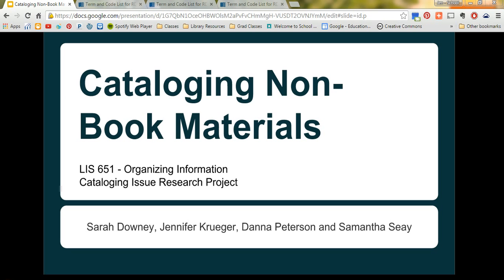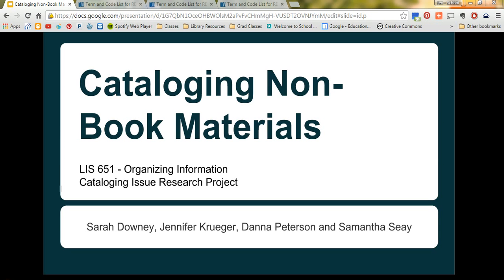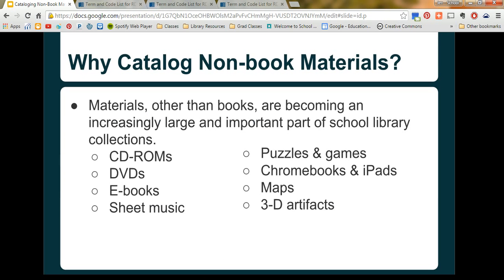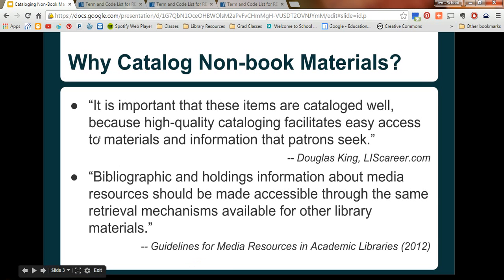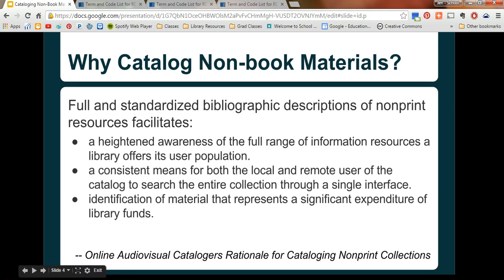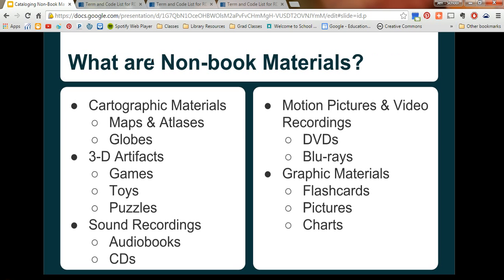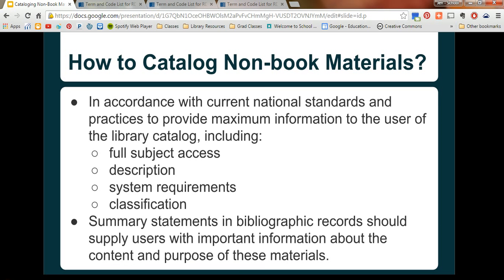Introduction Cataloging Issue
Introductory portion of Group 1 presentation on a Cataloging Issue for LIS651